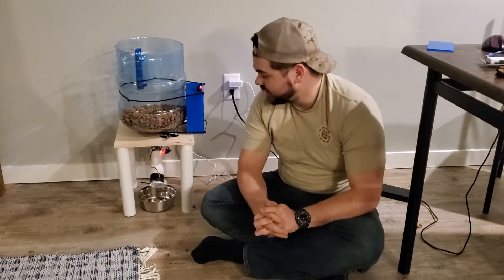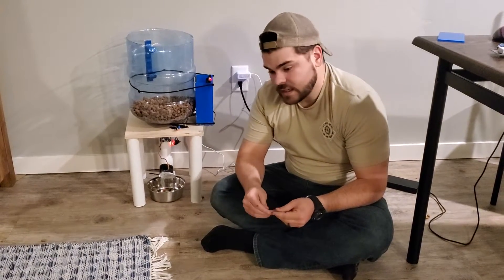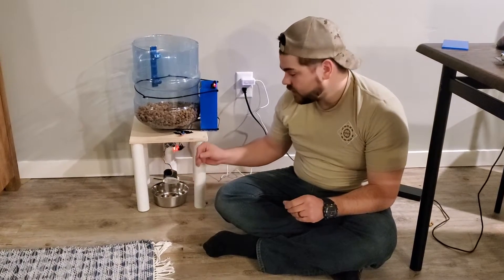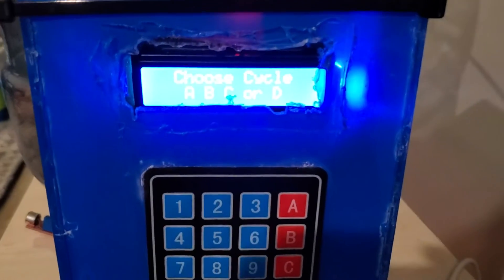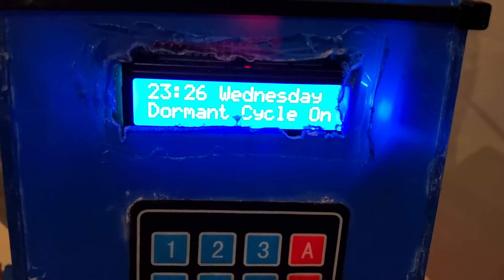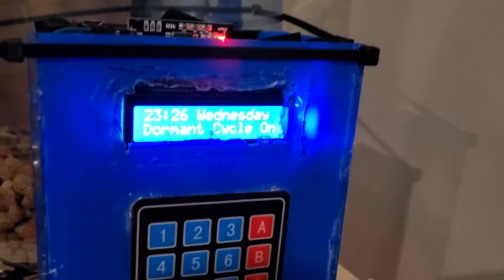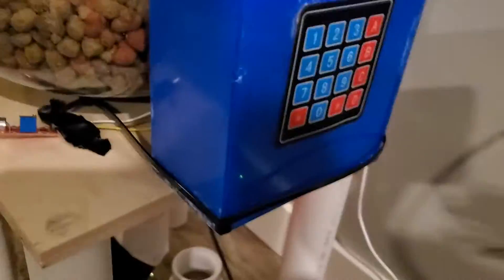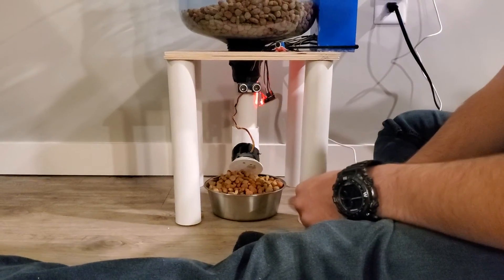Dog Training Feeder